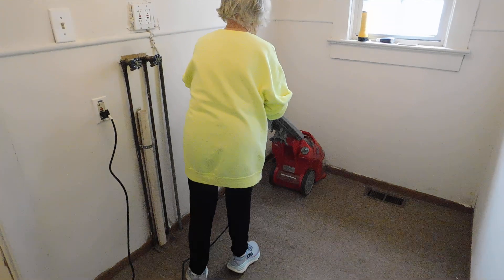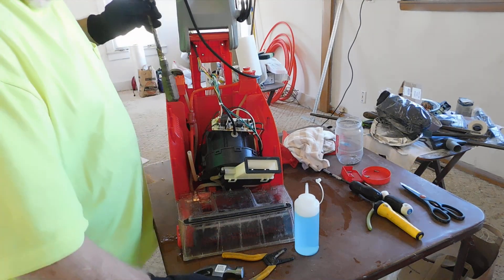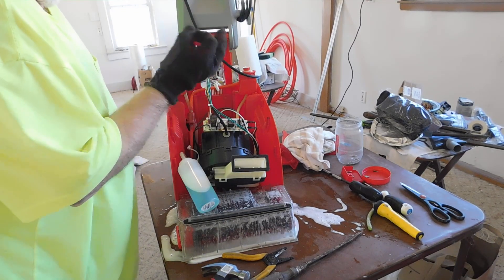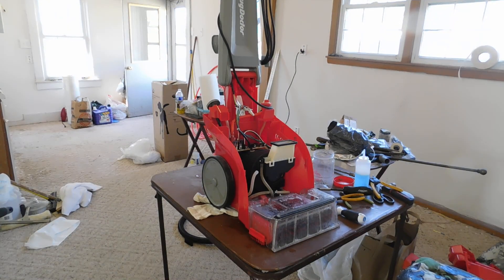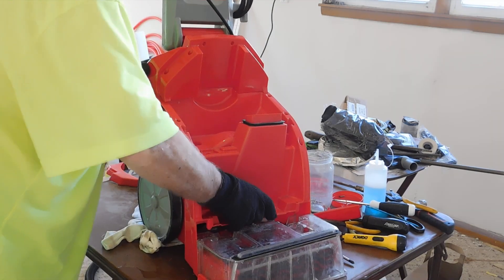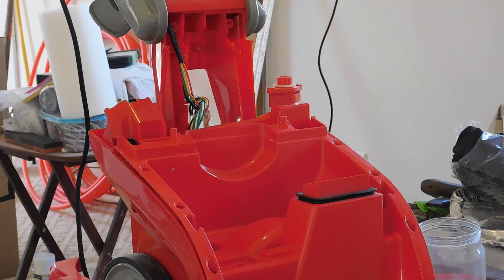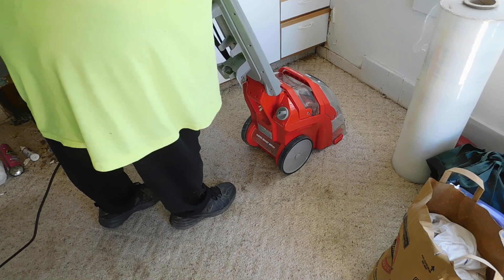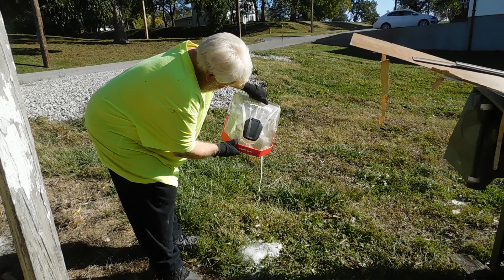Rug Doctor Model DCC-1 Spray Pump Repair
Great-Grandpa Repairs the Spray Pump on Myra Jane's Rug Doctor.